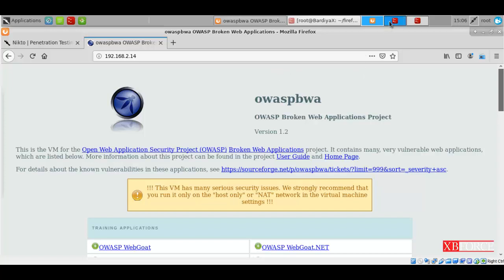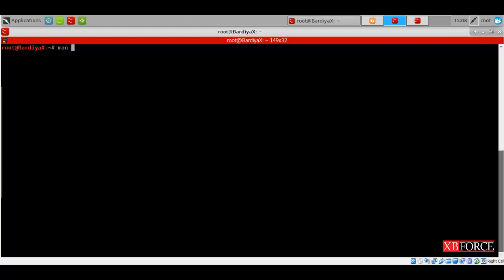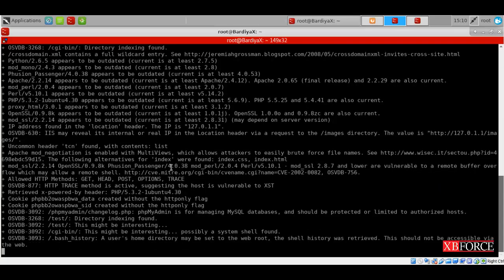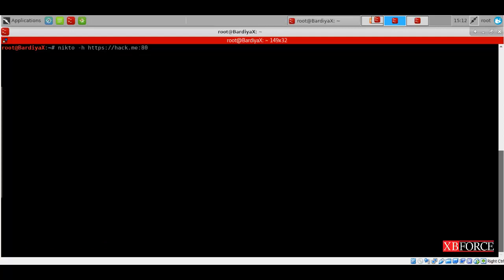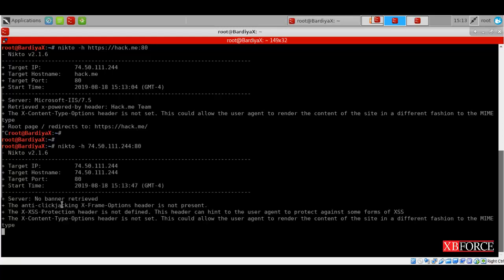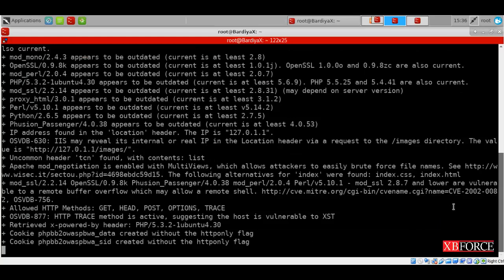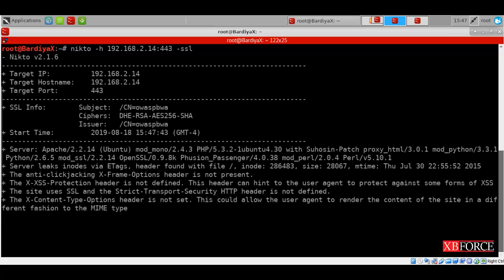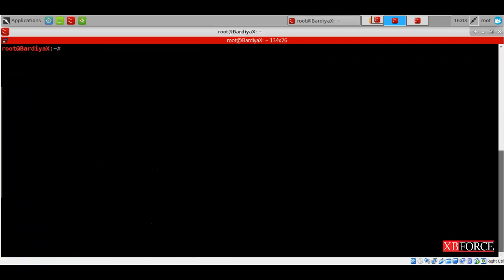How to work with Nikto on Kali linux Part 1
Nikto is a vulnerability scanner which scans Web servers for dangerous files/CGIs, outdated server software and other problems.
Watch this video to learn how to work with this useful tool.